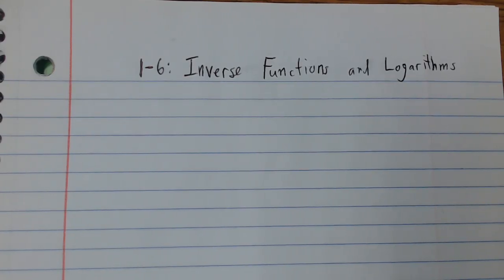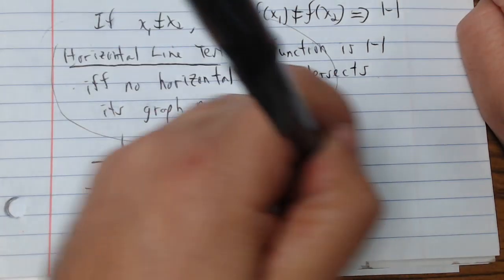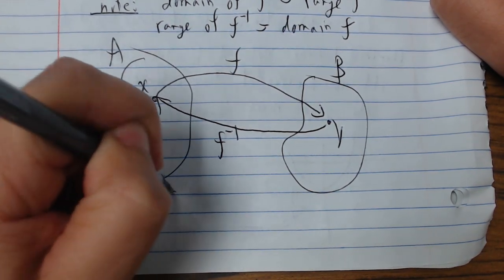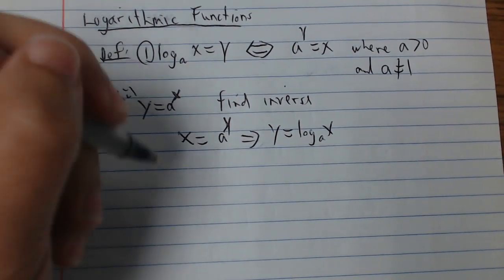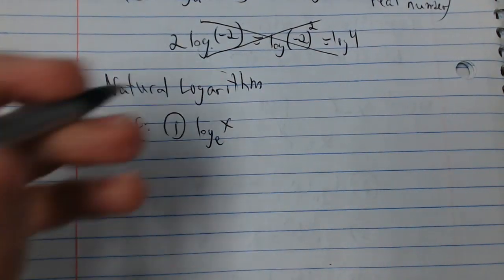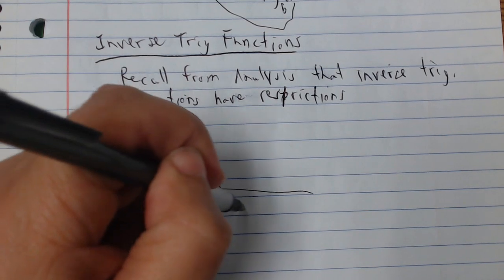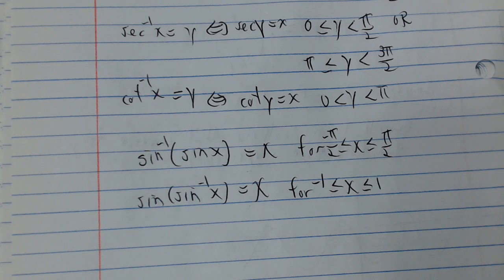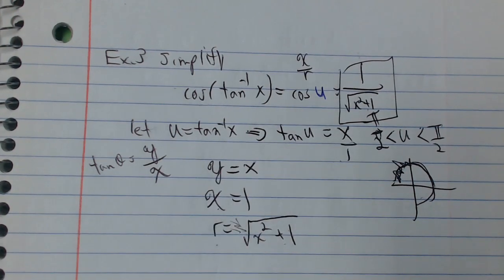Calculus Section 1 5 (Cont.)